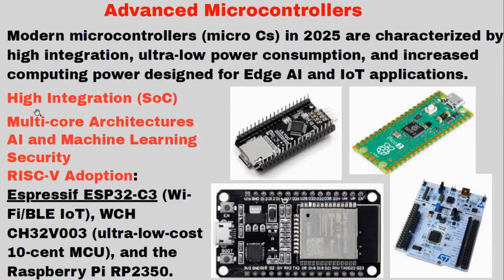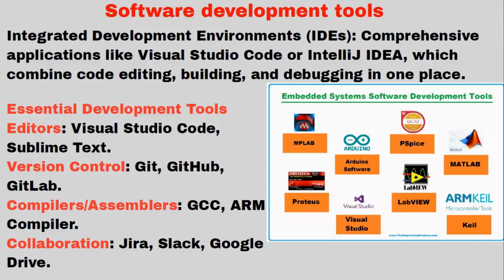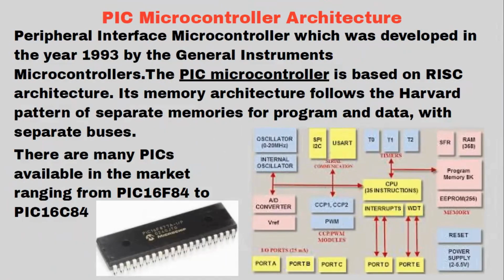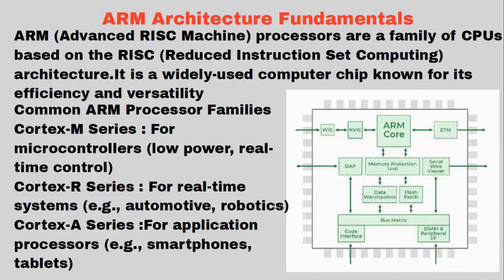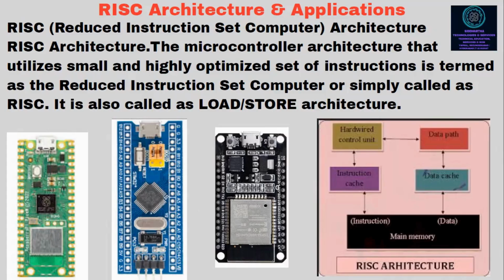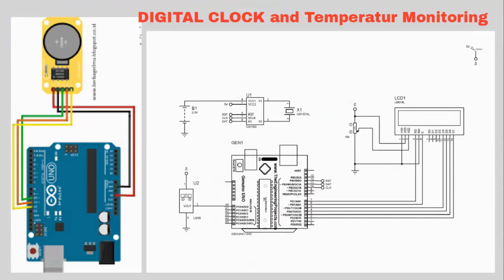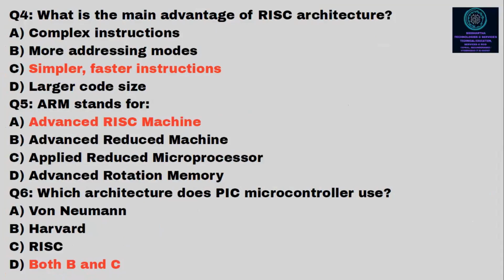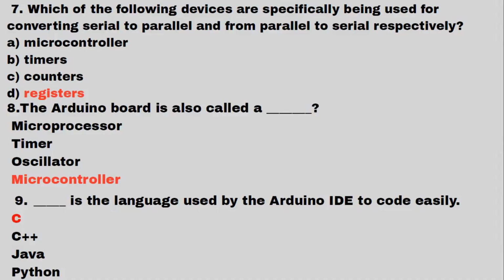Diploma to Degree Exam Success Masterclass, Microcontrollers Applications(Chapter -10)-II